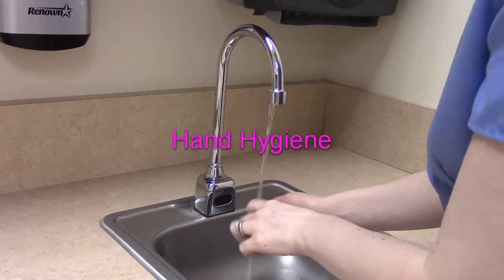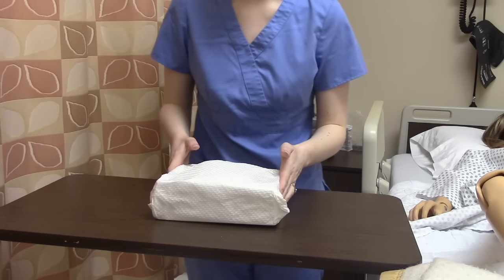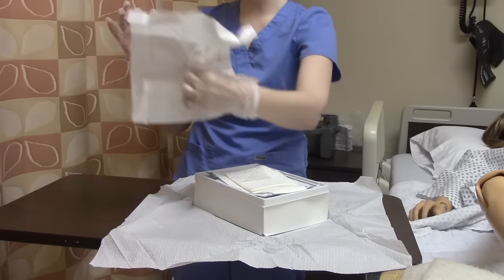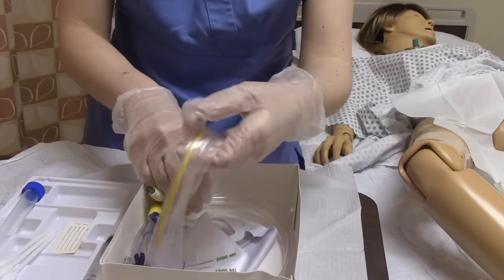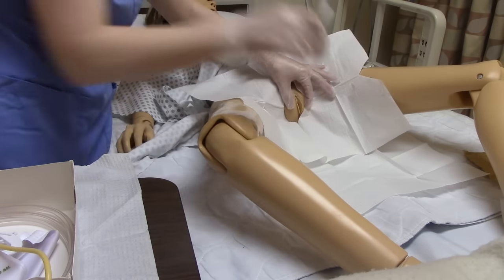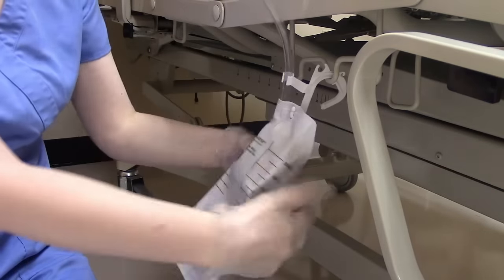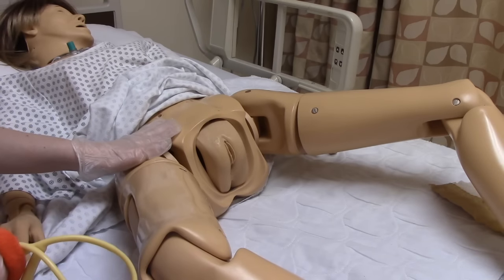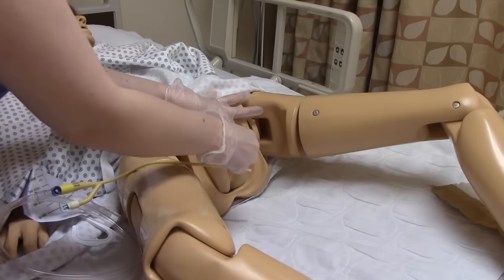INSERTING A FOLEY CATHETER ON A FEMALE PATIENT/SKILL DEMO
In this video I demonstrate how to insert an indwelling Foley catheter on a female patient. I also discuss some tips and tricks and why female patients can be a little bit more  difficult then male patients to complete this task on.

Follow along and study by answering these questions.
1. What allergies do we need to assess for when doing this skill?
2. What is an alternative to Betadine?
3. In what order do we use the Betadine swabs?
4. How do we know when we are in the right spot?
5. What should you do if you accidentally put the catheter in the vagina?